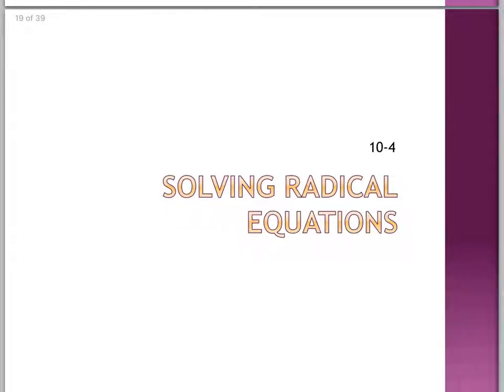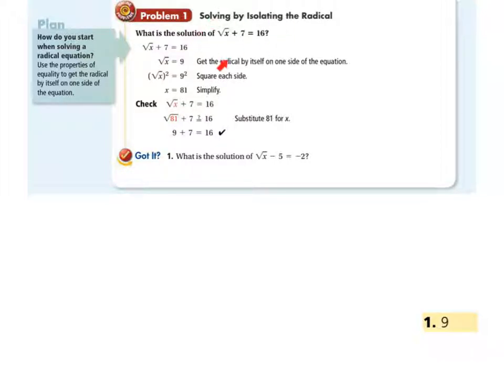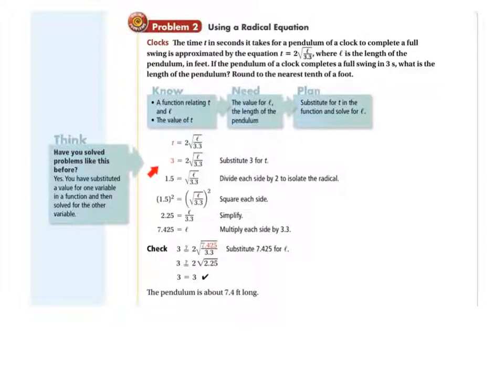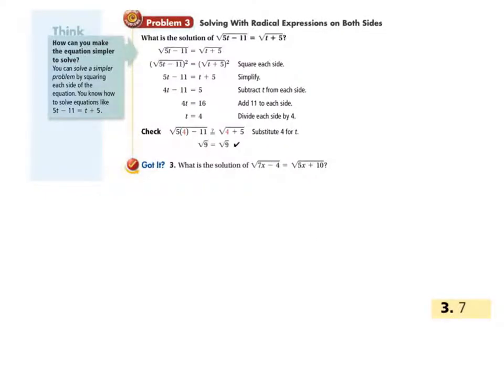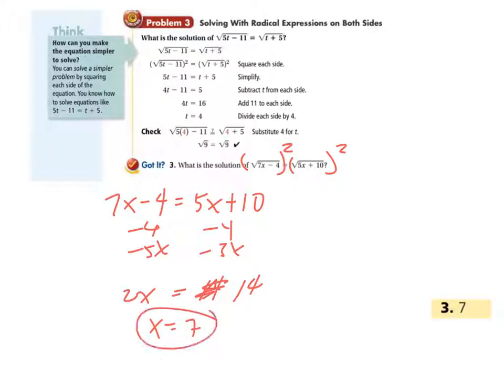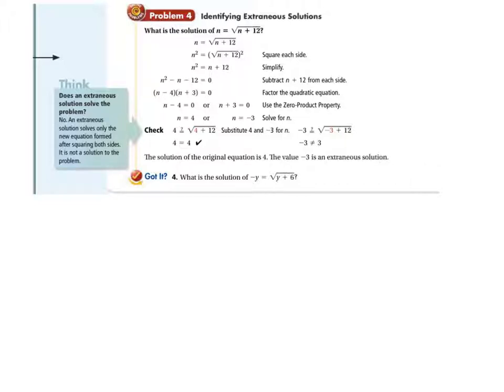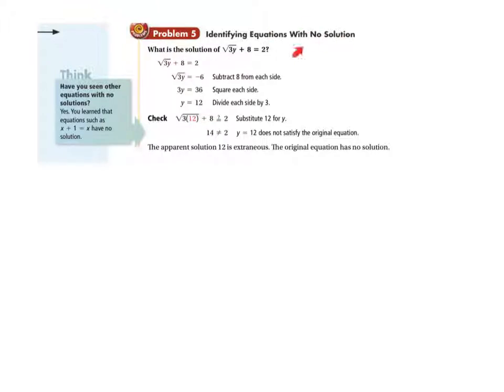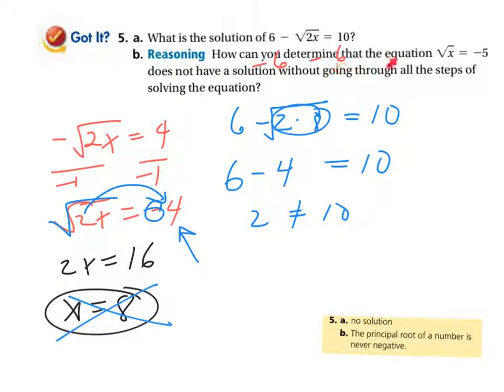aa vocab read and got its 10-4